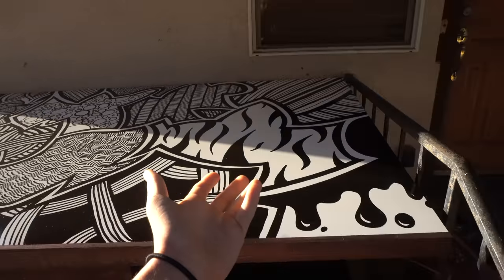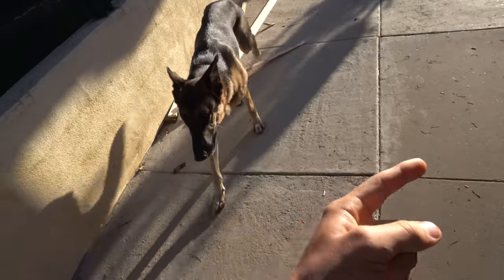BUiLDING MY DOG a HOUSE!! 🐶 🔨 (Pls watch)